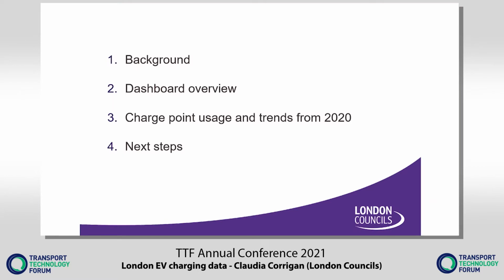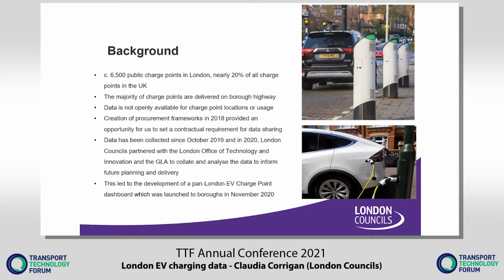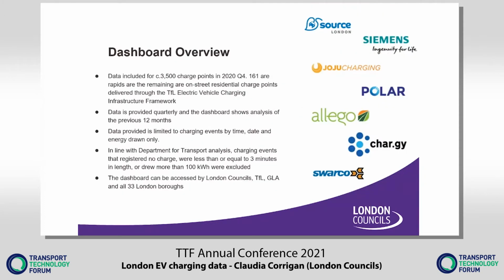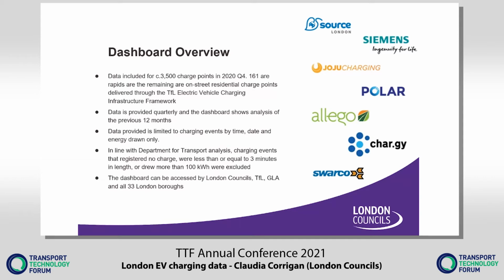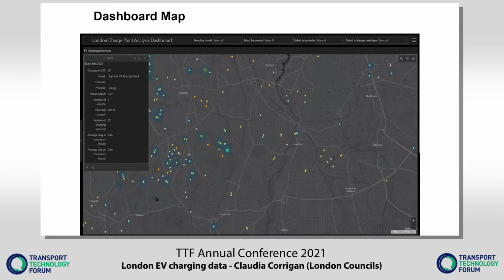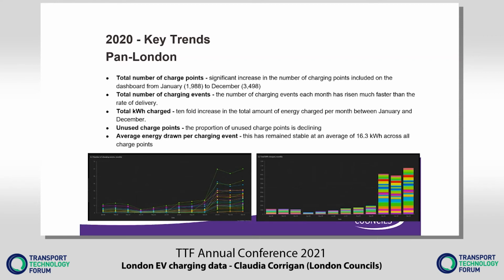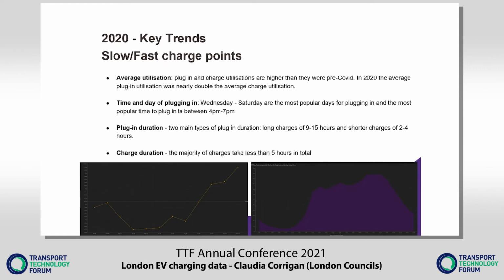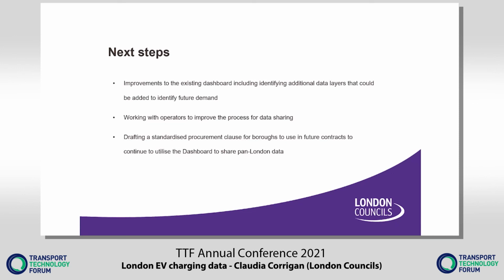London EV Charge Point Usage Data - Making better use of data - TTF Annual Conference 21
Claudia Corrigan - Senior Lead for EV Infrastucture Coordination, London Councils